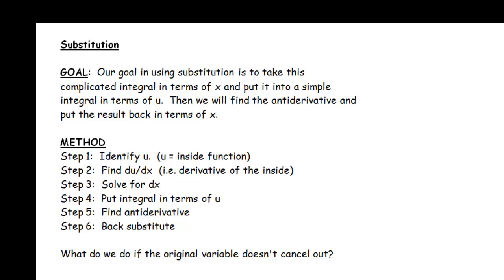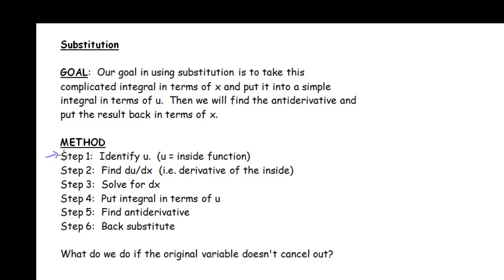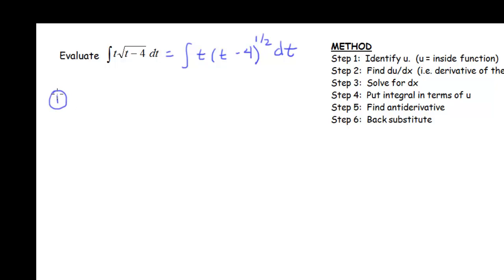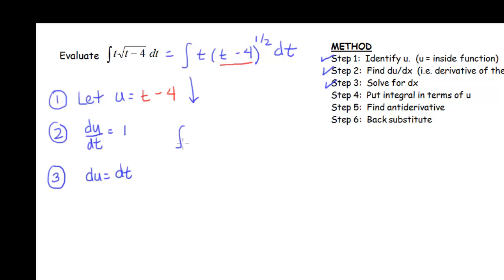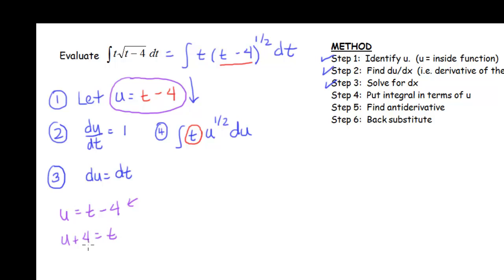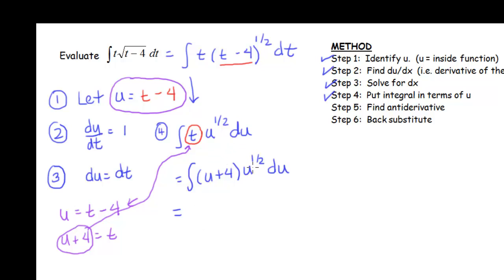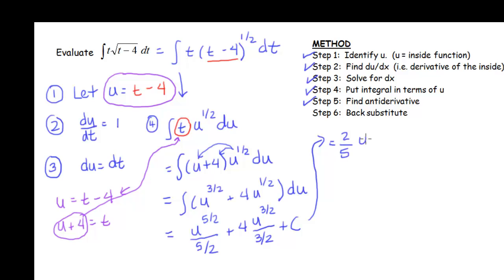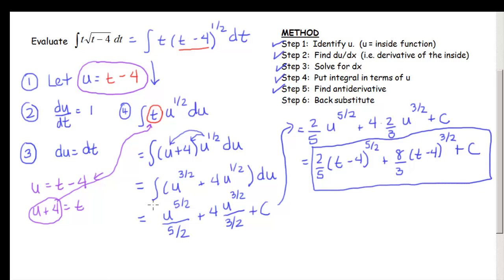Indefinite Integrals: Substitution With A Twist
This video includes one worked out example that shows what you can sometimes do when the original variable doesn't go away in the substitution process.